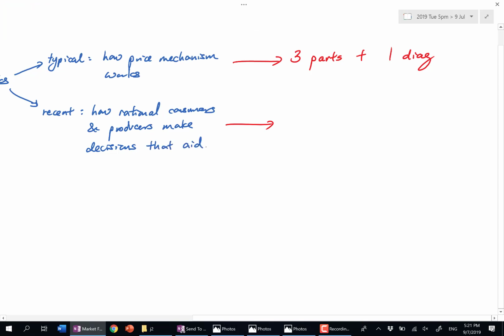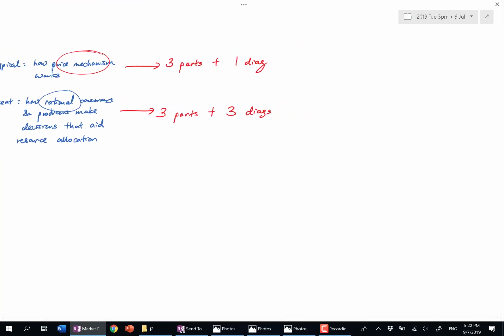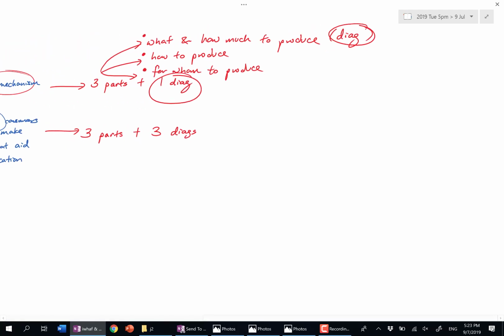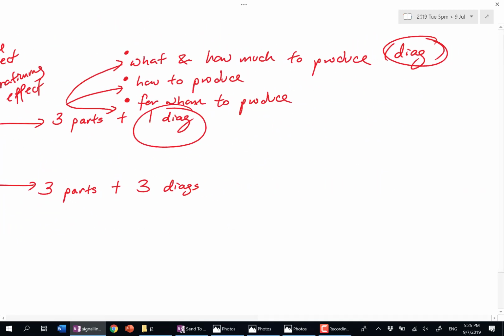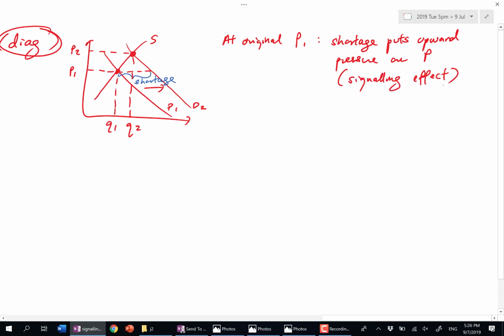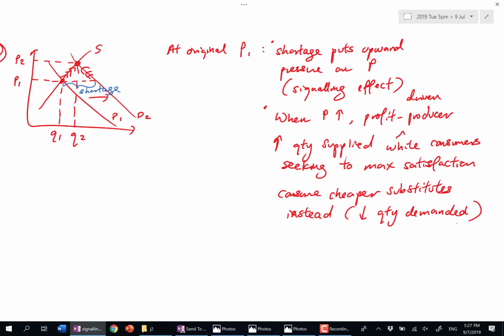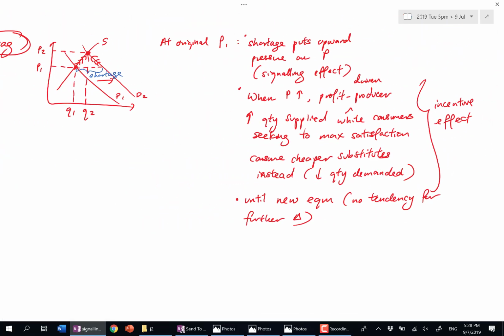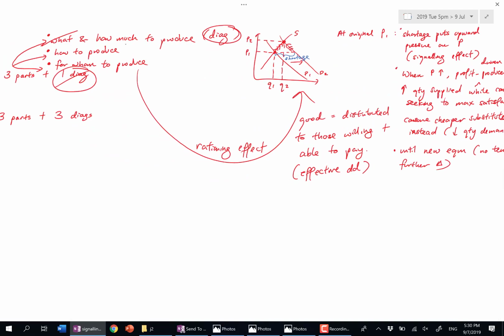Economics Tuition - Explaining how price mechanism works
A recap at questions on how the free market works